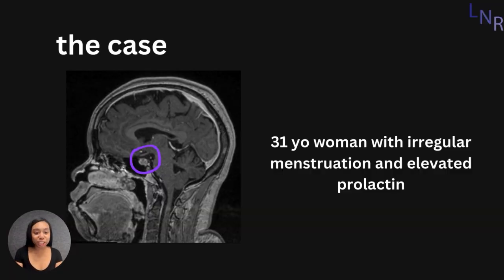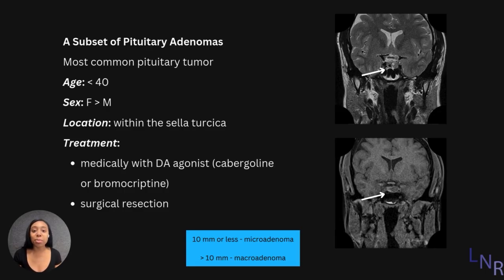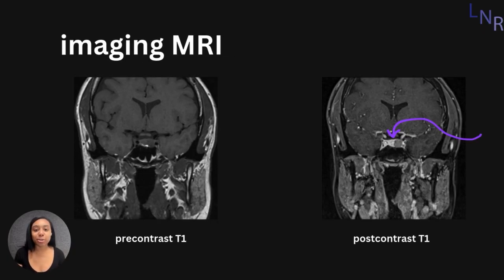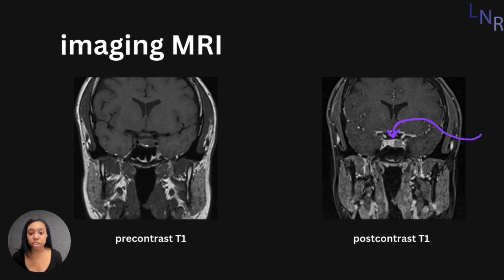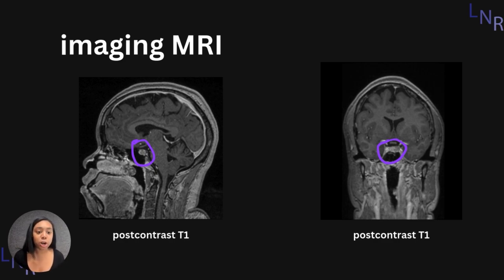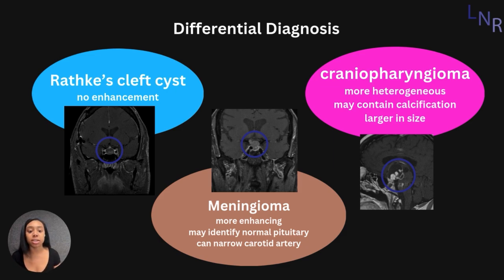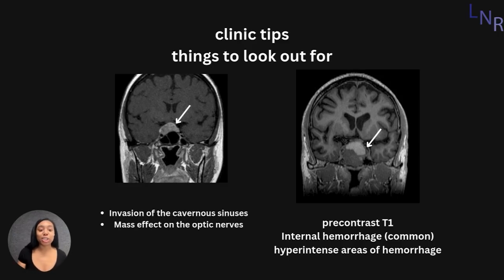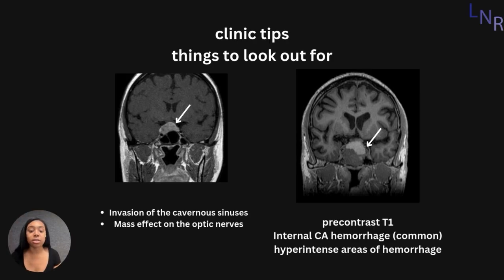Brain Bites – Prolactinoma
Welcome to the latest installment in our series, Brain Bites, where we use short videos featuring other physicians and learners to neuroradiology concepts in short, easily digestible bites. Hopefully these videos will give you some quick points so that you can become more effective at evaluating brain and spine imaging.

Today’s video is focused on prolactinoma and is presented by Stefani Yates, a medical student at Morehouse School of Medicine.

Prolactinoma is a subset of pituitary adenomas, which are the most common masses of the sella. Non-secreting adenomas are the most common pituitary adenomas by a slight margin, although prolactin secreting tumors are the most common secreting tumors. These are divided into microadenomas (10 mm or less) or macroadenomas (larger than 10 mm).

Sagittal and coronal MRI are the best way to visualize the sella. Pituitary adenomas usually enhance slower and less than the surrounding normal pituitary, so they appear darker than the surrounding pituitary. In this case, you can see hypoenhancing tumor on the right side of the screen (patient left).

The differential diagnosis includes:
Rathke cleft cyst – usually has a thin rim and doesn’t enhance. May have a T1 hypointense nodule
Meningioma – usually more avidly enhancing, and you might see a normal adjacent pituitary. If they encase the carotid arteries, they are more likely to cause narrowing of the vessel lumen
Craniopharyngioma – more heterogeneous, possibly calcified, and centered ABOVE the sella

Some other tips that you might see with pituitary adenomas are invasion of the cavernous sinuses, mass effect on the optic nerves or optic chiasm. This mass effect on the optic chiasm can cause loss of peripheral visual fields. You might also see T1 hyperintensity on the pre-contrast images, which reflects methemoglobin in an area of hemorrhage within the tumor.

So, remember that prolactinomas are the most common tumors of the sella. They are often accompanied by expansion of the sella, mass effect on the optic nerves, invasion of the cavernous sinus, and internal hemorrhage.